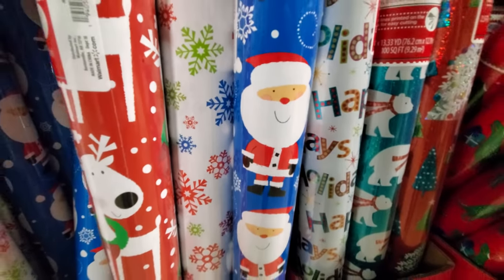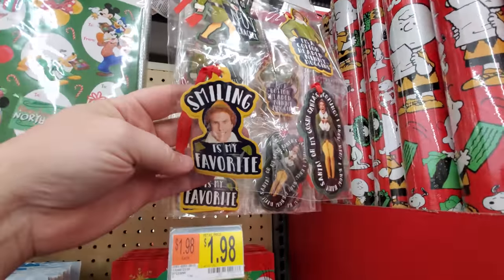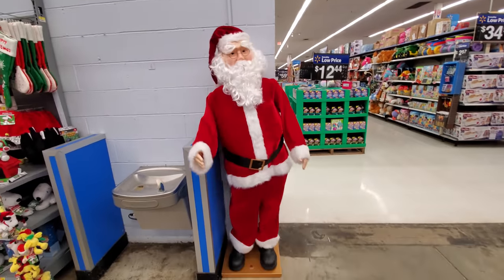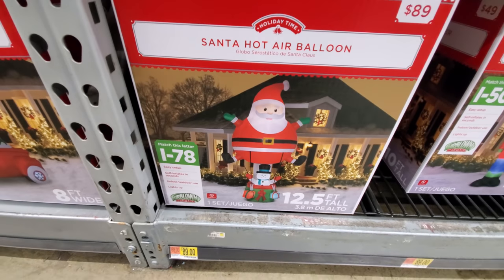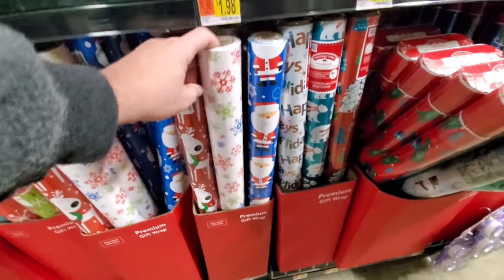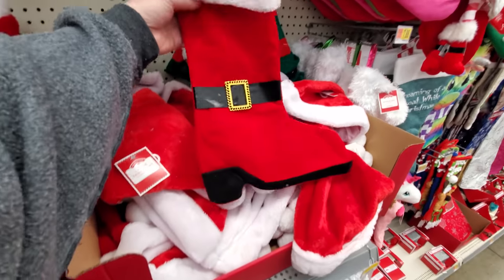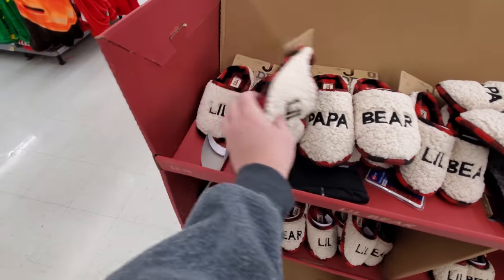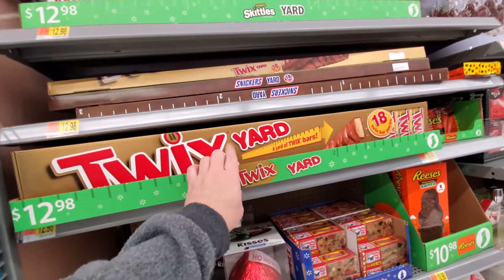CHRISTMAS INFLATABLES at WALMART ! New Philadelphia Ohio 2019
The Christmas Extravaganze continues with a night stop at the New Philadelphia Ohio Walmart to check out the inflatables, and of course some other Christmas goodness!
Paul Unser